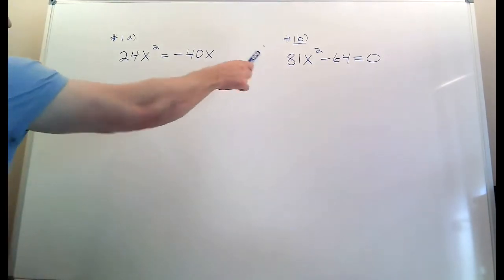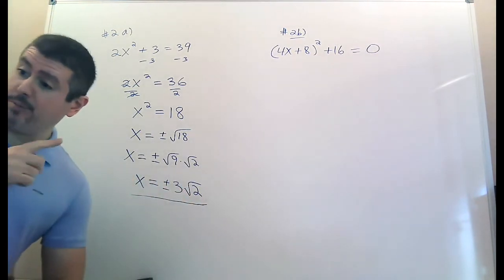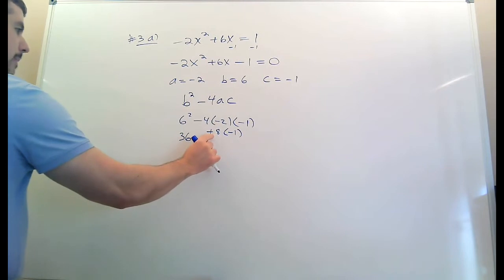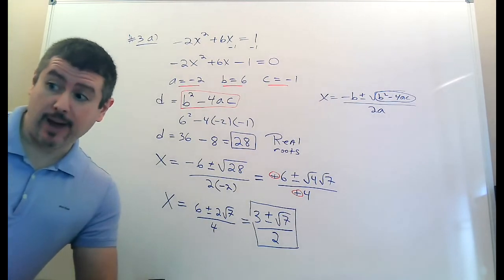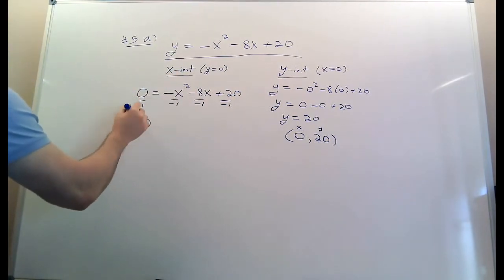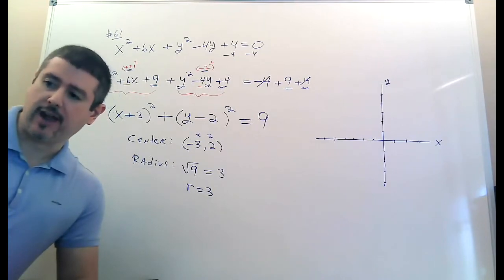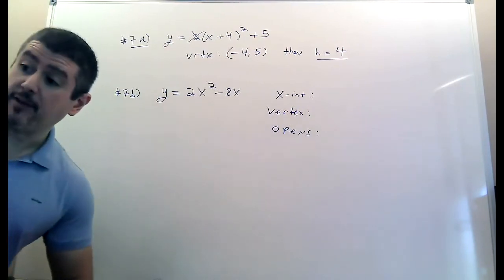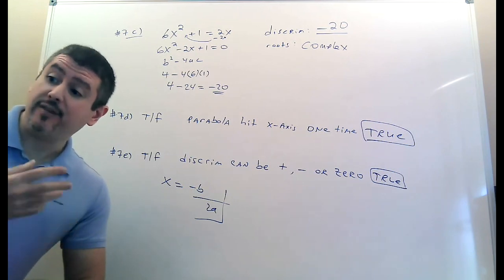1275 Exam #2 Practice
36 minutes of math goodness!  I tried to do the problems as fast as I could, but it is what it is.  If I did a problem in this video - it's on the Exam!